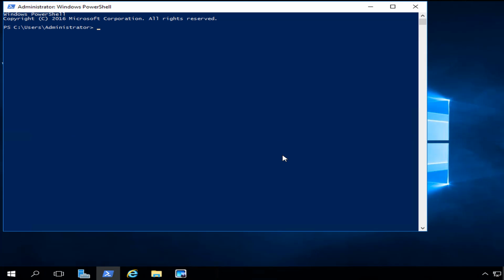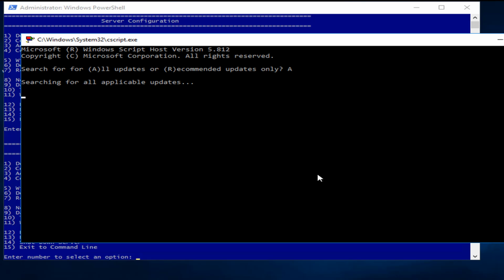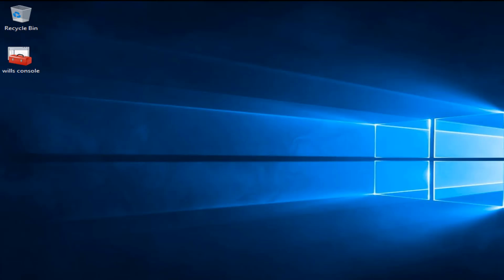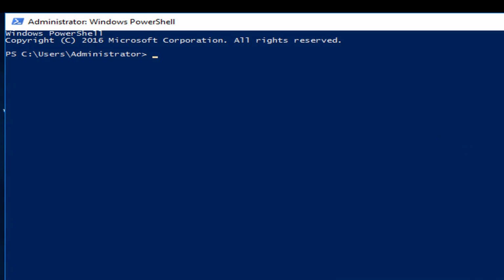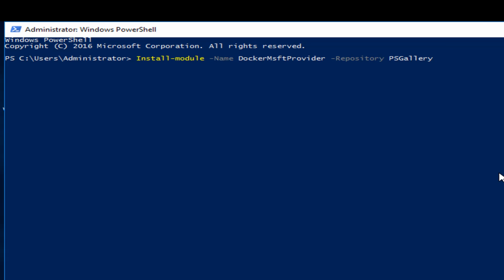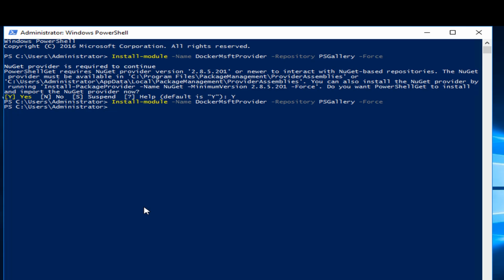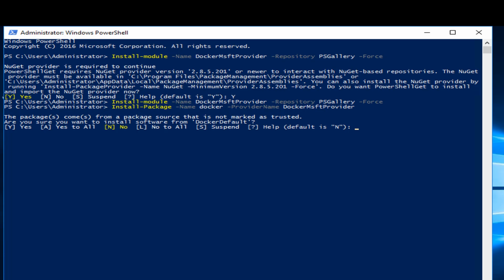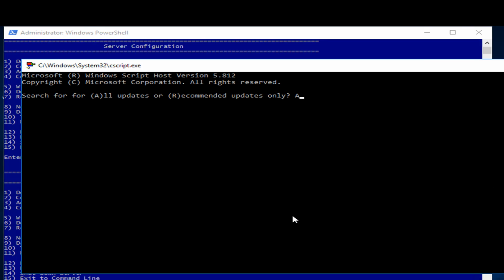Installing Docker onto a Windows Server 2016 Datacenter Server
In this video, StormWind Studio instructor and Sybex Author Will Panek shows you how to install Docker onto a Windows Server 2016 Datacenter Server. Docker allows you to build containers on a Win Server 2016 Server. Will Panek